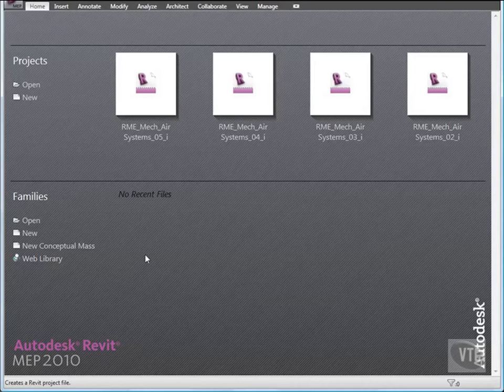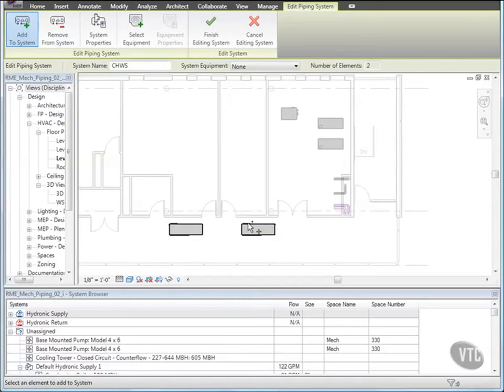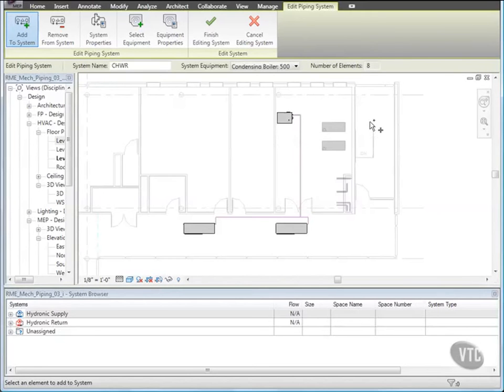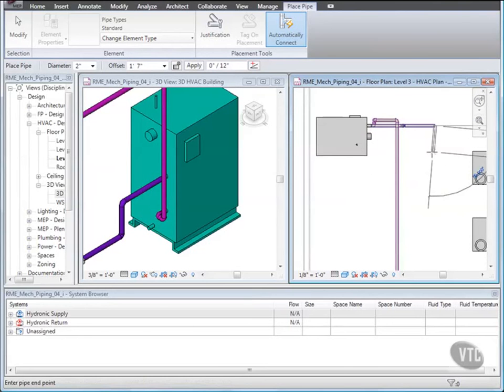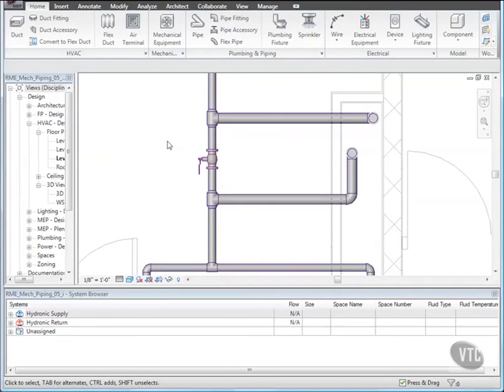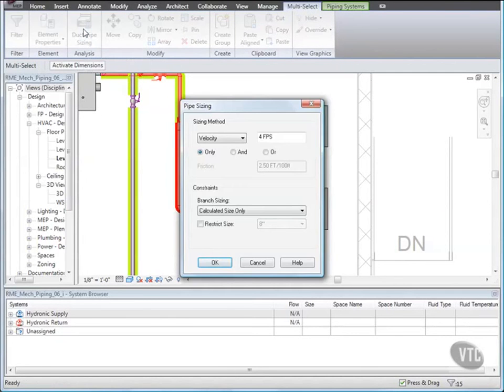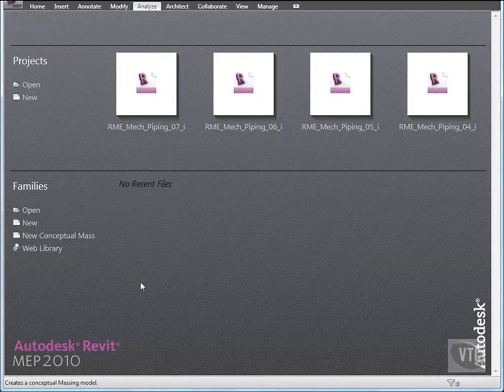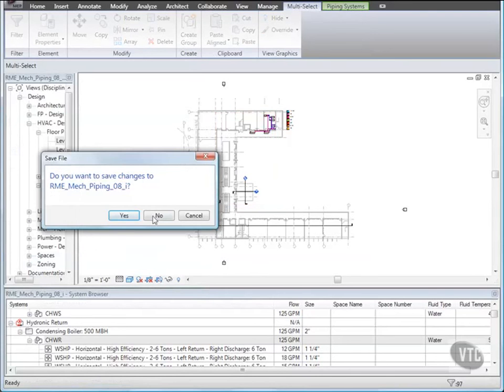Revit Mep Tutorials - Part 6/16: Designing Mechanical Piping Systems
1. Adding Mechanical Equipment
2. Creating Piping Systems
3. Adding Pipes Using Auto Layout
4. Adding Pipes Using Manual Layout
5. Adding Valves
6. Sizing Pipes
7. Inspecting the System
8. Checking Piping Systems